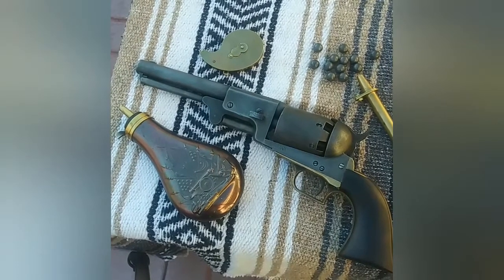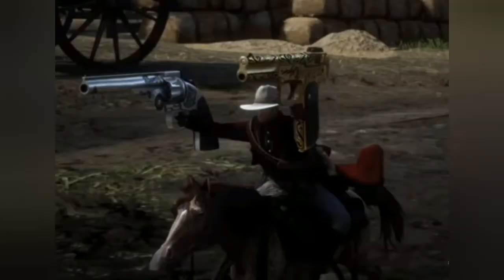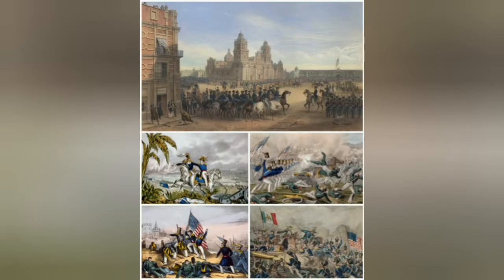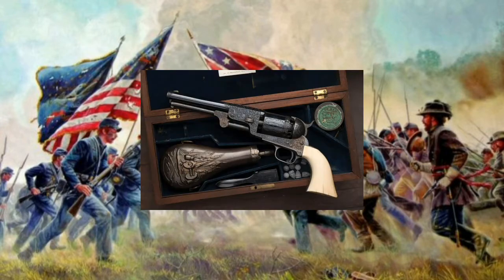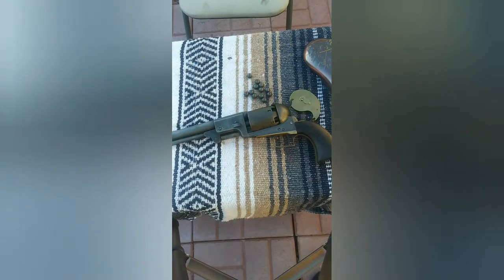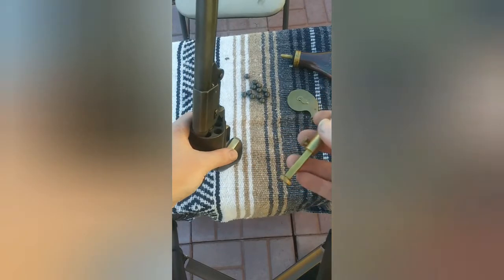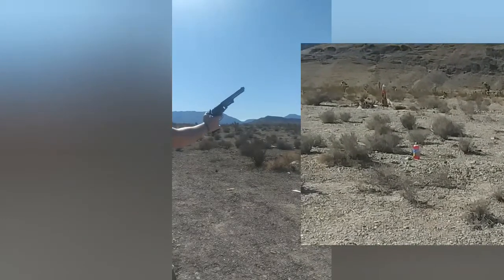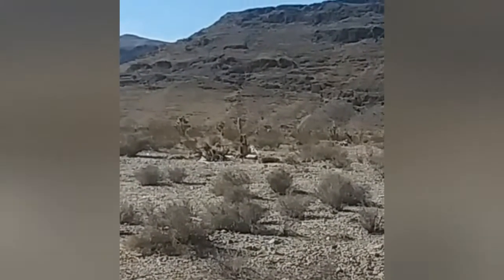Colt Dragoon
shooting a late first model Dragoon
antique firearm
Civil War

colt
 Remington
 walker
dragoon
 single action army
uberti
 pietta
 Cimarron
 armi San Marco
Remington New Model Army
Calvary
 history
 muzzleloading
 Flintlock
 Civil War
 cap and ball
 percussion caps
 58 Remington
 Taylor's and Company
 the old west
 Oregon Trail
 Texas Rangers
 Wyatt Earp
 Bat Masterson
Doc Holliday
 tombstone
 the seventh Cavalry
 Little Bighorn
 General Custer
Robert E Lee
 John Bell Hood
 Mexican-American War
Dixie Gun Works
 51 Navy
1860 Army
 Colt Lightning
 Billy the Kid
Lincoln County War
Smith & Wesson
Schofield
Smith & Wesson number 3
Gettysburg
Shiloh
Sherman's March to the Sea
Springfield Armory
black powder
Enfield
martini-henry
1911
ww1
ww2
1860 Army conversion
51 Navy conversion
1849 pocket model
Wells Fargo
double-barreled shotgun
61 Navy
Colt. 1862 pocket police
Colt 1862 pocket Navy
1877
Peacemaker
hog leg
smoke wagon
lightning
Thunderer
Rainmaker
Pyrodex
triple seven
45 colt
38 colt
41 colt
Colt open top